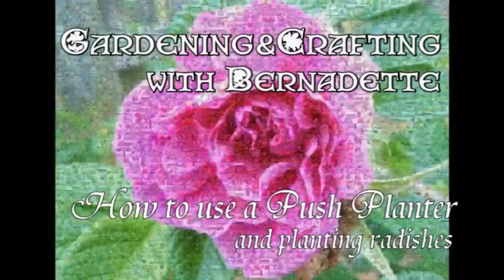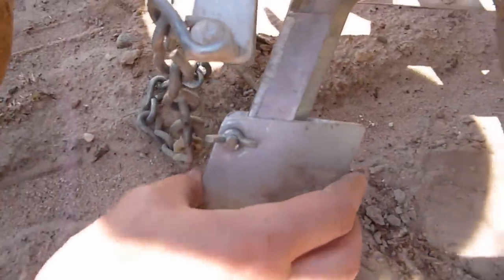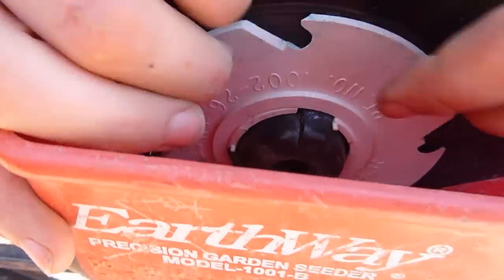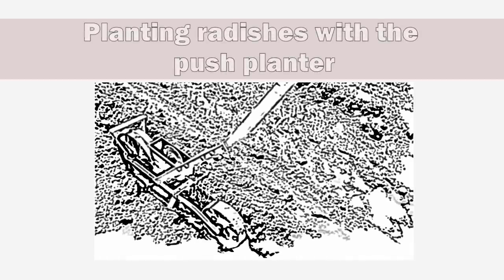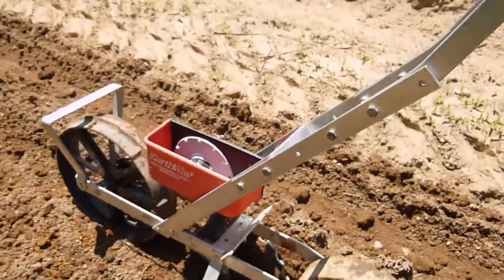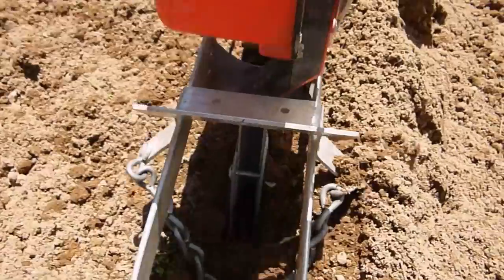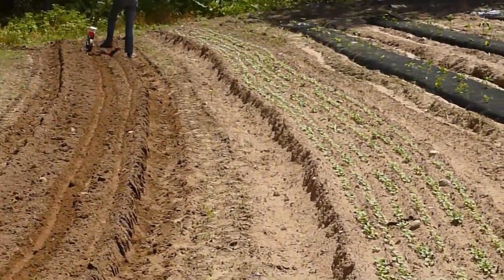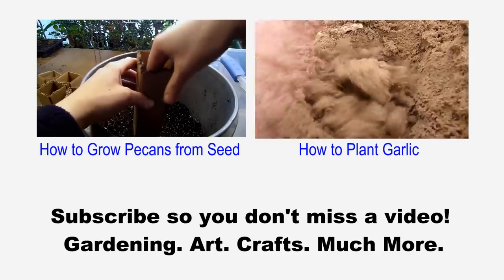Earthway Push Planter Precision Garden Seeder and How to Plant Radishes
In this video I review my Earthway Precision Garden Seeder Model 1001-B, which I simply call the push planter. I demonstrate how it works by showing you how to plant radishes! One of the easiest veggies to grow! Find even more tips about growing radishes from a blog post I wrote for Greenhouse Megastore

Find radish seed here: (Note: Crunchy Crimson is a hard variety to find for the home gardener. Other varieties I have liked are: Crunchy Royale, French Breakfast, and Champion.)